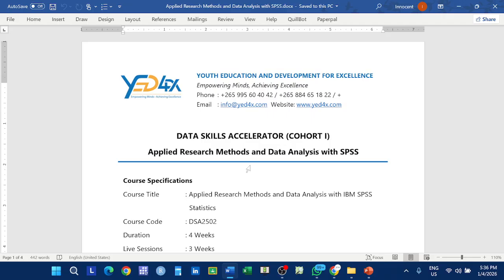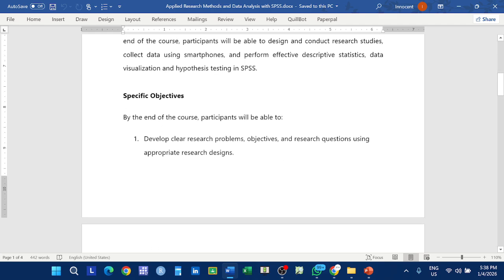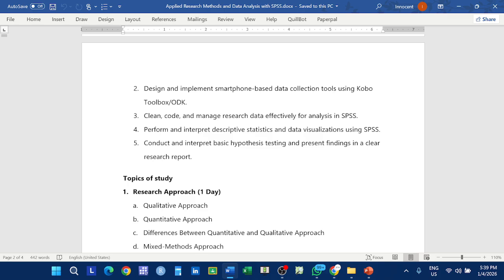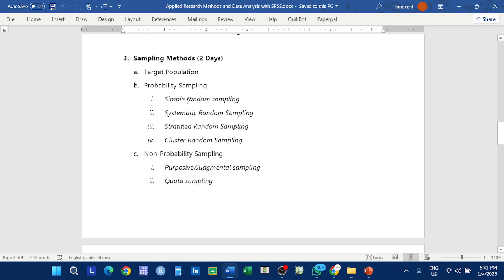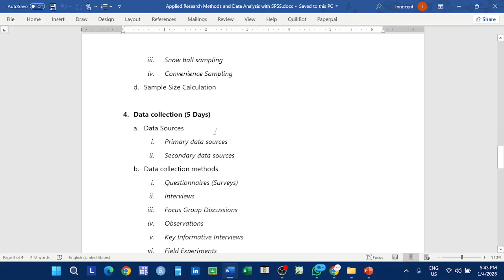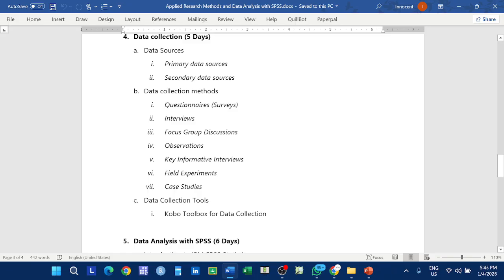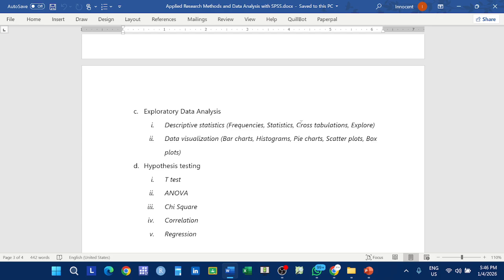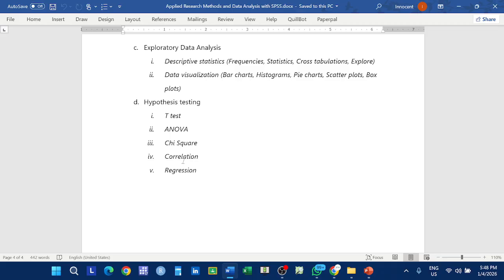DSA2502 Course Outline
This video outlines the applied research methods and data analysis course with SPSS